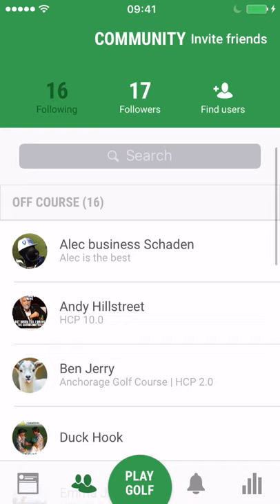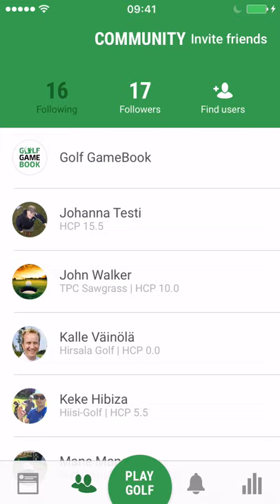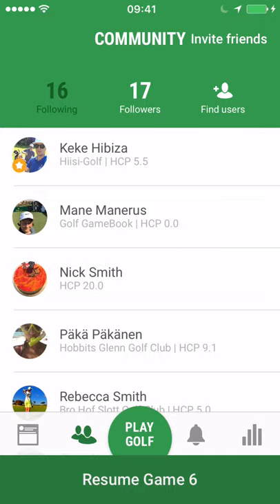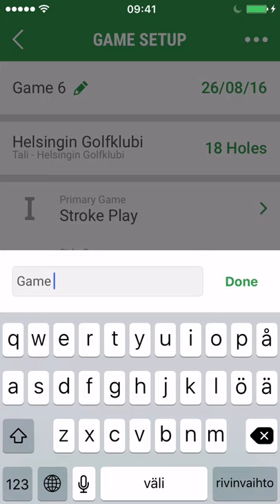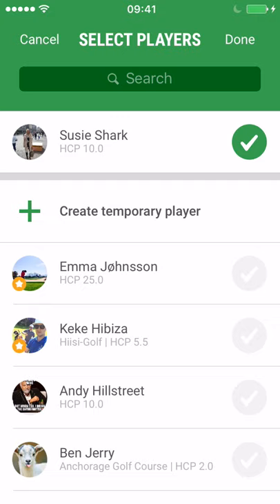GameBook Tutorial - Favorite User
Scoring made simple.

No more paper scorecards. Golf GameBook is your pro-quality mobile scorecard – extremely easy, fast and fun to use. You already know how to use a smartphone, now just tap on your screen to enter scores – and follow your game live as it unfolds. No more yelling to the next tee to find our how the other team just did – you’ll have hole-by-hole live leaderboards in the palm of your hand. Hold your smartphone landscape to enter the scores and upright to view the leaderboards. When scoring your round with Golf GameBook you get all this:
- 25 popular game formats built in
- Choose primary/side formats and contests for your round
- Automatic score calculation
- All games and scores are automatically stored in your profile
- Net and gross scoring